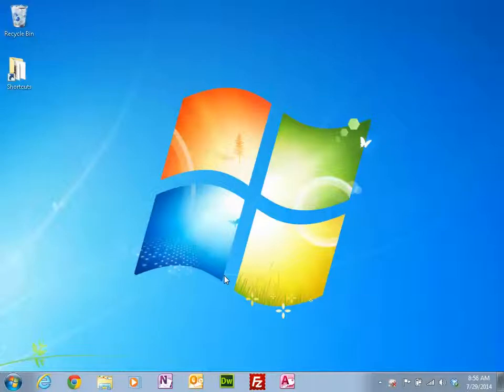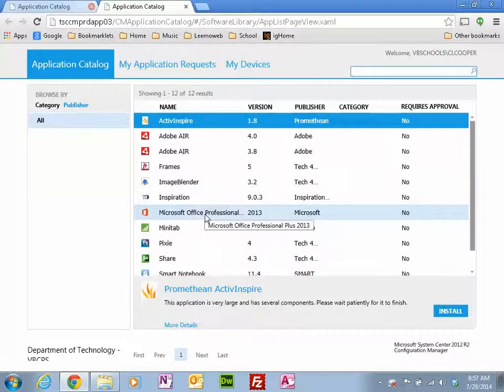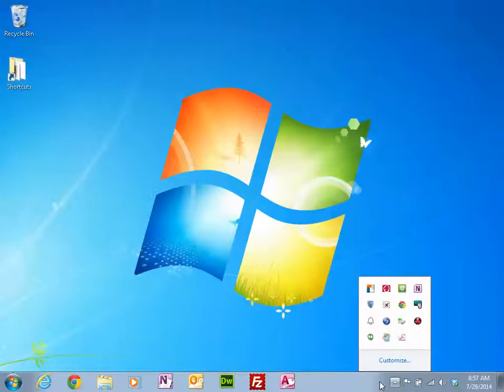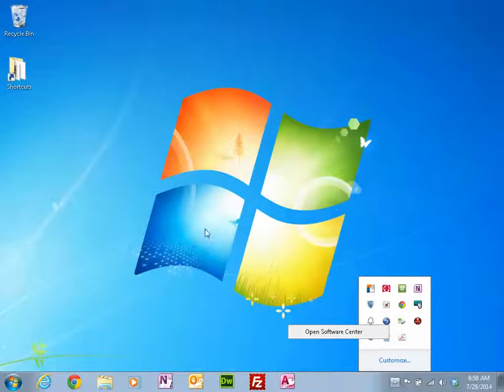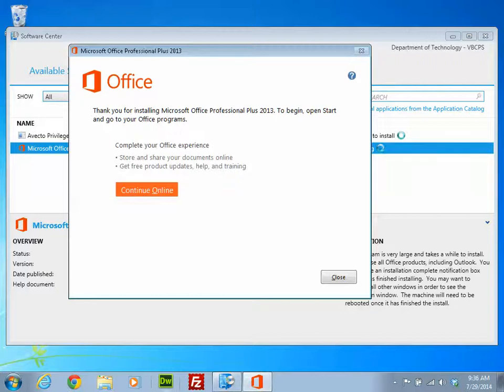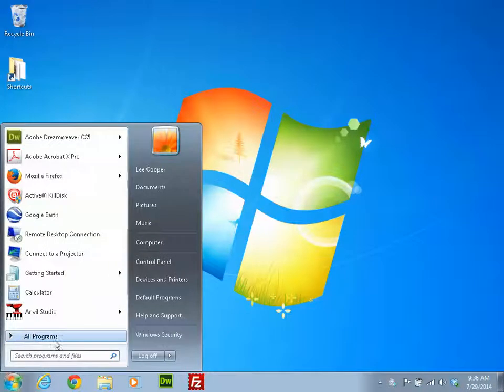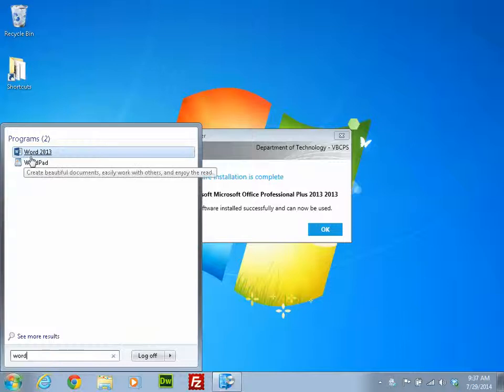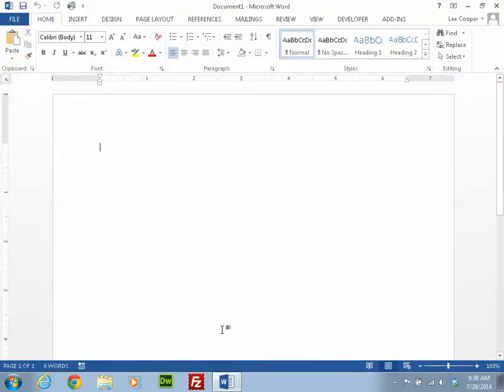Installing Office 2013 via SCCM